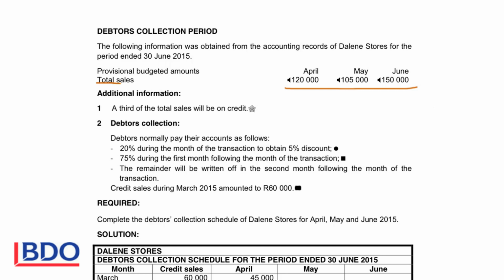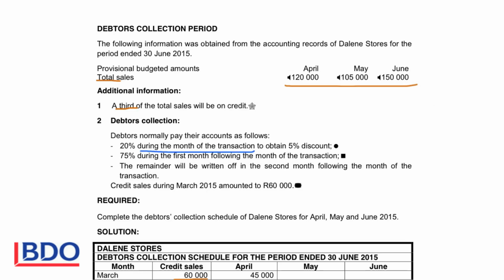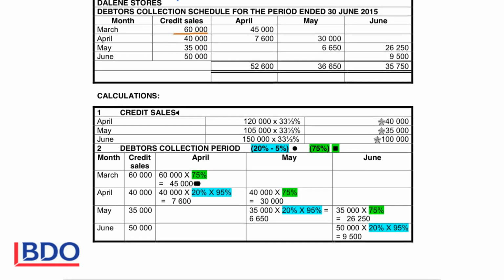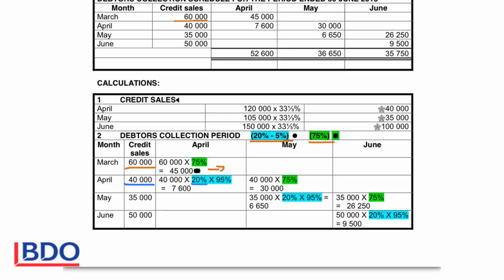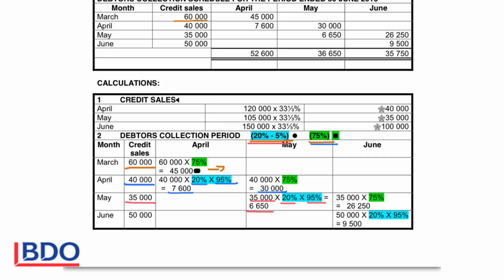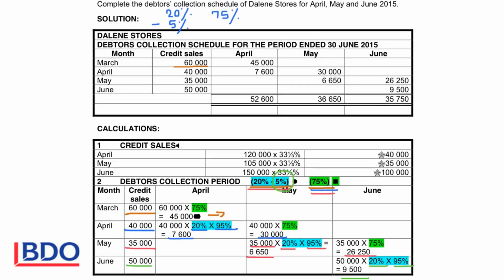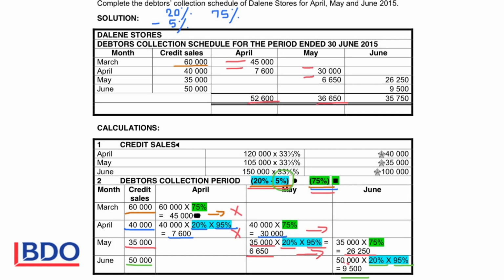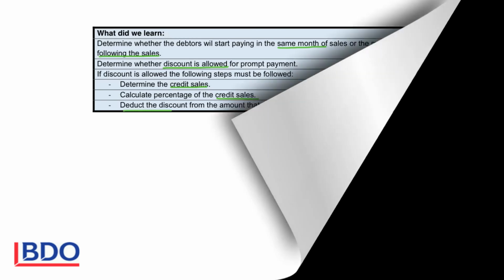GRADE 10, 11 AND 12 ACCOUNTING - Completion of the debtors collection schedule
GRADE 10, 11 AND 12 ACCOUNTING - Theory, calculations and completion of the debtors  collection schedule in the budget period as prescribed by CAPS and IEB. This video was provided by like2understandonline.co.za and accountants2be.co.za